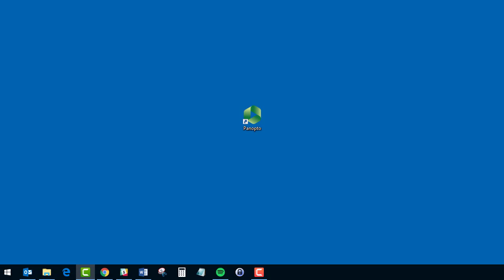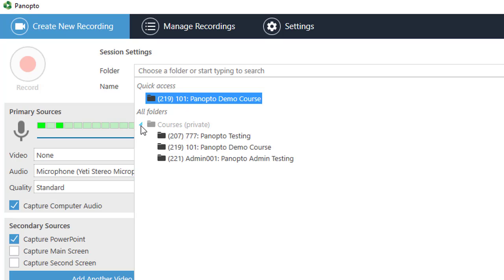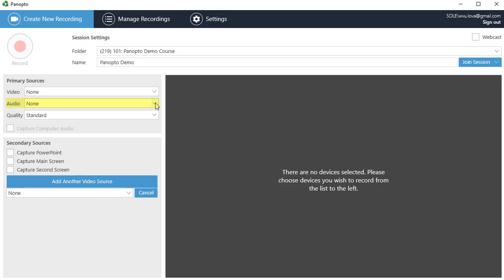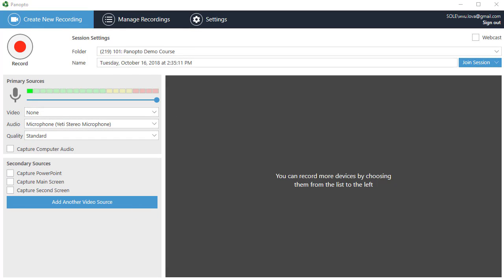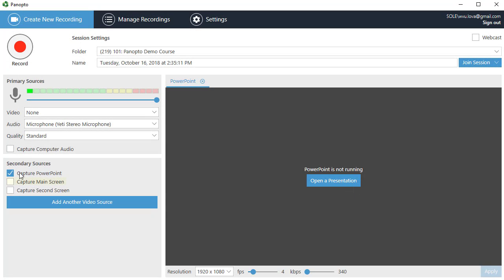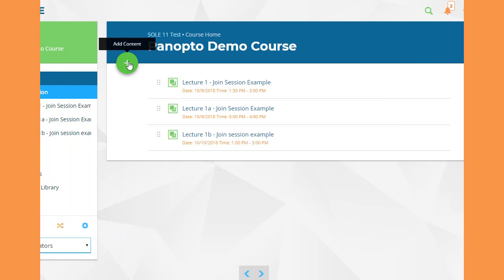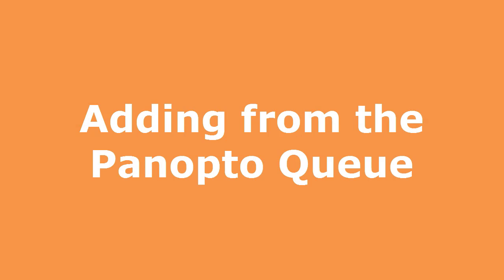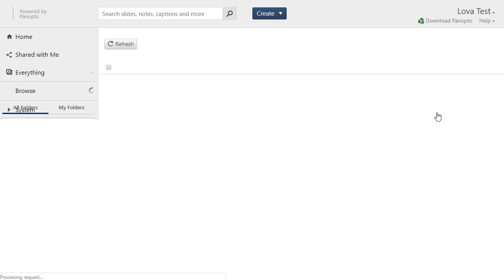Panopto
HSC ITS has chosen Panopto as Health Sciences’ Lecture Capture solution. The Panopto Library must be enabled within your course by SOLE Support before you can begin recording.